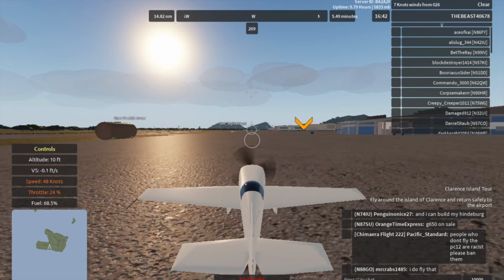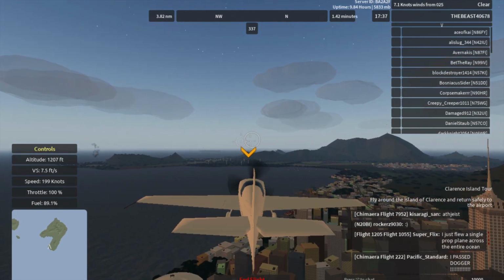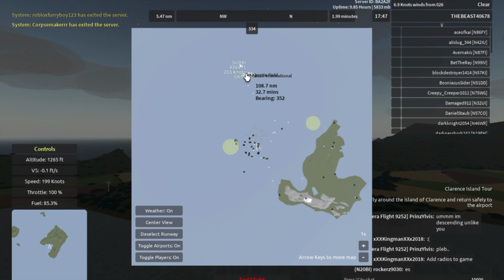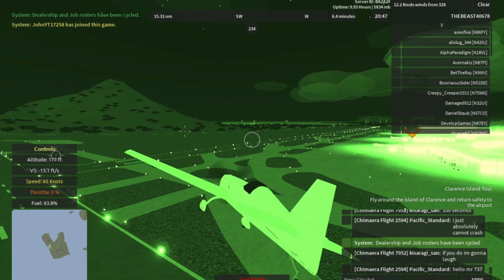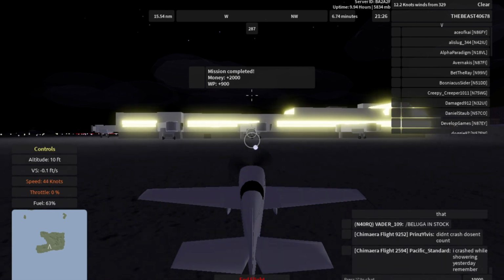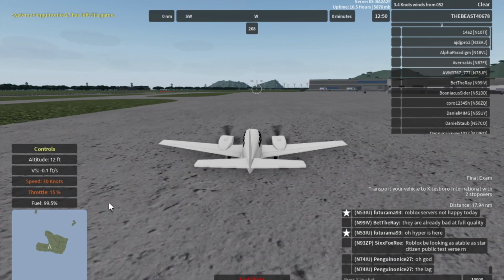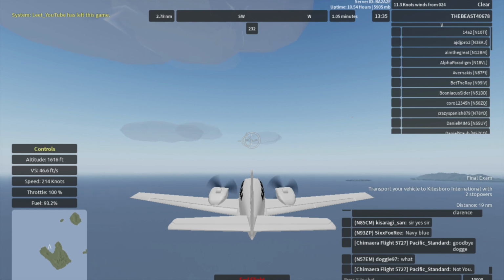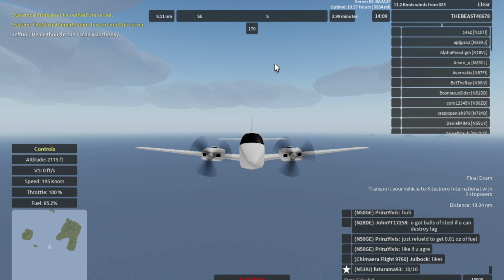Getting my multi-engine license in Aeronautica!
WARNING: Game is in early alpha. If you don't like that, don't play!!!